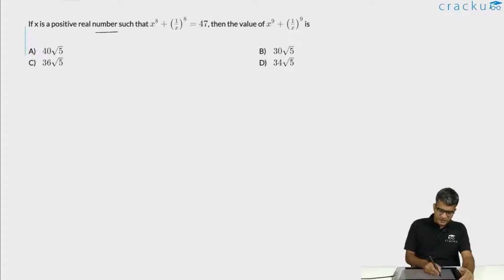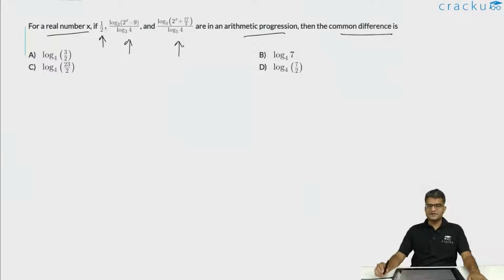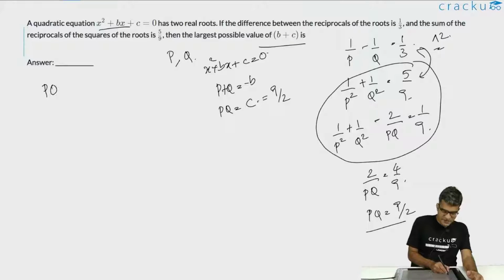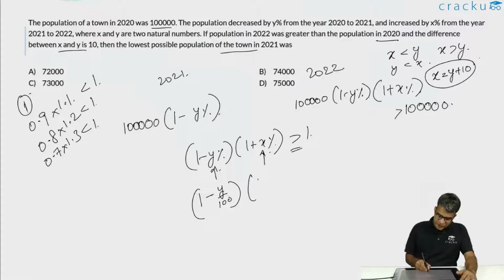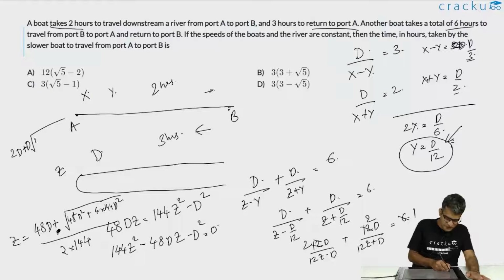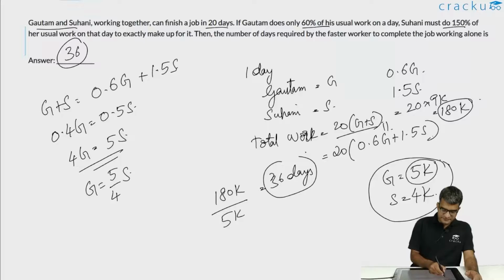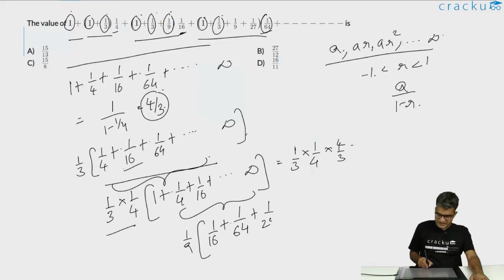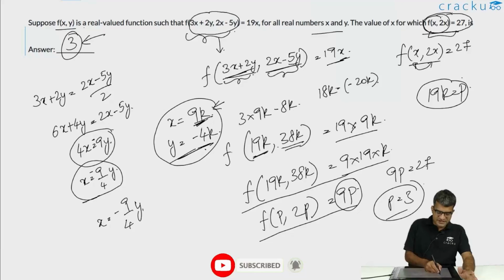CAT 2023 Slot-3 Quant Solutions 🔥 | Detailed Explanations by Maruti Sir (5-Time 100%iler)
📊 CAT 2023 Slot-3 Quant Solutions – Fully Explained! 🔥

Struggling with CAT 2023 Slot-3 Quant? Don't worry! Maruti Sir (5-Time CAT 100%iler) breaks down each question with detailed explanations and shortcuts to help you understand concepts easily. 🚀

👉 What’s Inside?
✅ Step-by-step solutions to all Slot-3 Quant questions
✅ Smart tricks & shortcuts to save time
✅ Common mistakes & how to avoid them
✅ Expert insights to boost your accuracy

📌 Whether you attempted the exam or are preparing for CAT 2024, this video will give you clarity and confidence in Quant!

Introduction 00:00:00
Ques 1 00:00:33
Ques 2 00:05:54
Ques 3 00:10:28
Ques 4 00:13:38
Ques 5 00:16:57
Ques 6 00:19:27
Ques 7 00:23:05
Ques 8 00:25:03
Ques 9 00:28:46
Ques 10 00:32:26
Ques 11 00:35:41
Ques 12 00:37:21
Ques 13 00:42:31
Ques 14 00:41:02
Ques 15 00:46:00
Ques 16 00:49:10
Ques 17 00:51:06
Ques 18 00:54:23
Ques 19 00:57:07
Ques 20 00:58:53
Ques 21 01:04:28
Ques 22 01:07:10

Prepare smarter with Maruti Sir and ace the CAT 2026 exam!